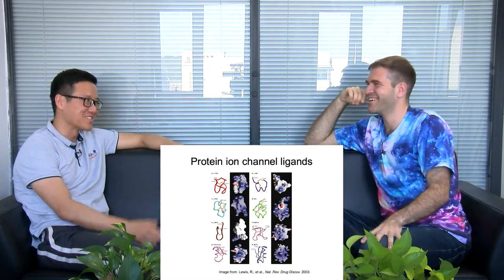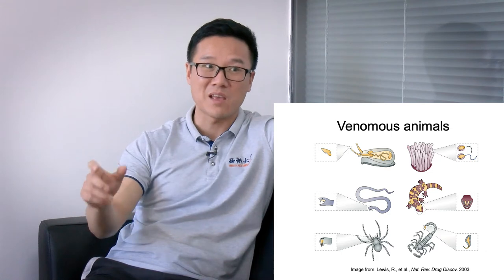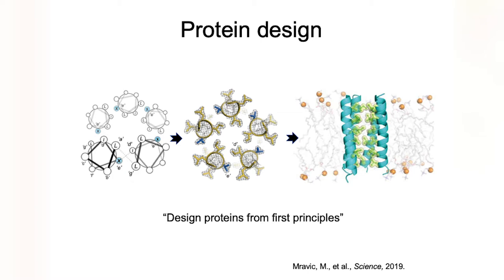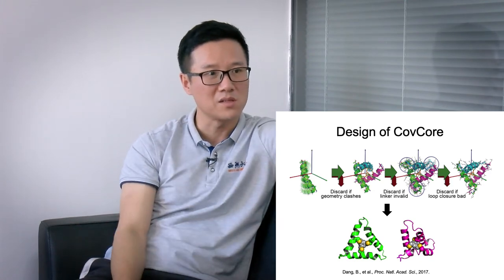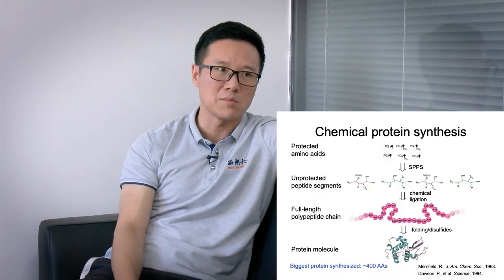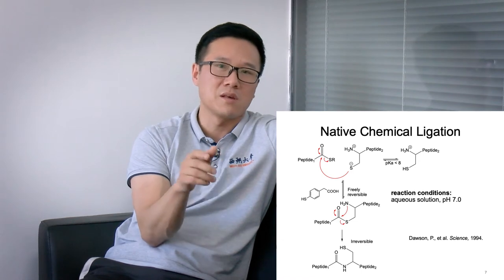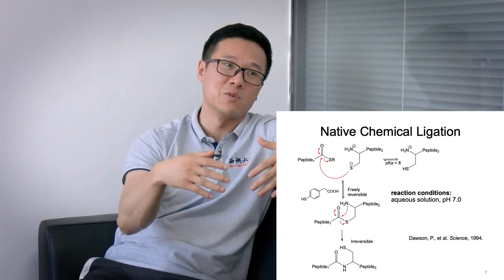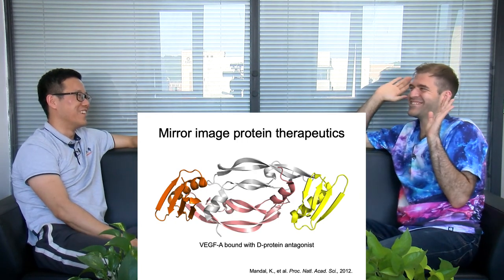Simulation #667 Dr. Bobo Dang - Protein Technologies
Dr. Bobo Dang is an Assistant Professor and PI at Westlake University focused on protein synthesis & engineering.

Welcome ✌🏽 We Uncover The Nature of Reality

1 Interview Smart People
2️ Synthesize First Principles
3️ Elevate Planetary Consciousness

👀 SOCIAL

🎧 AUDIO

💰SUPPORT

👕 MERCH

🎤 PUBLIC SPEAKING

❓ QUESTIONS 📹 HIRING